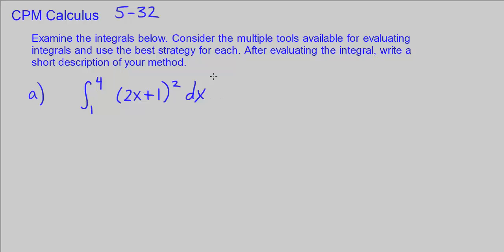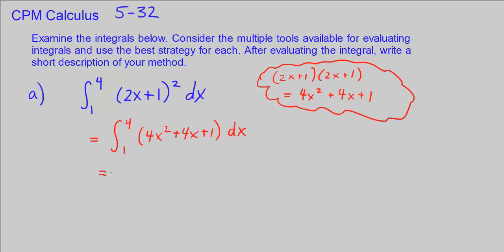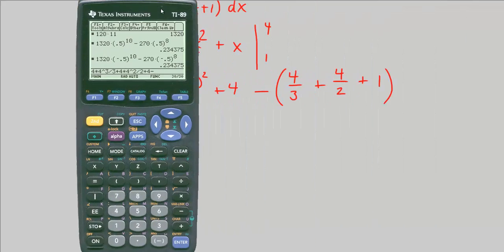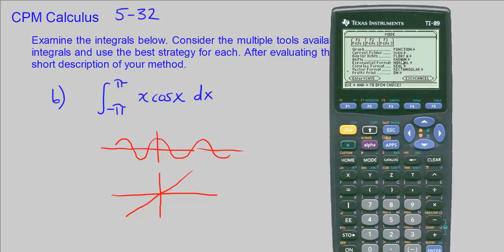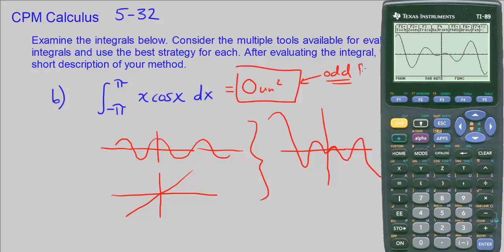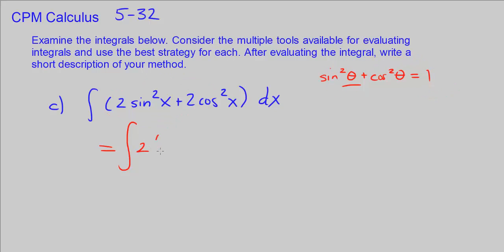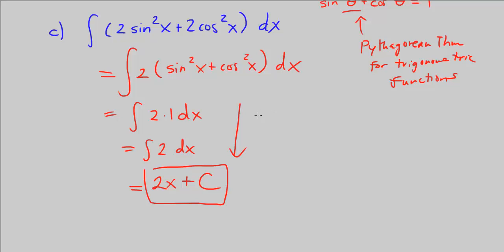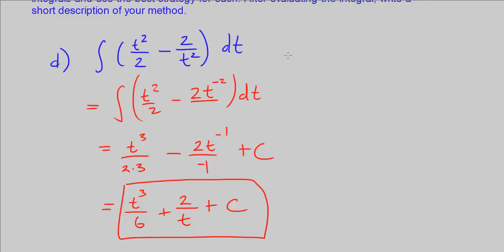CPM Calculus 5-32 - Integrating and describing what method was used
Integrating and describing what method was used